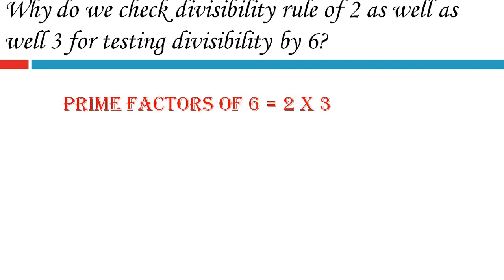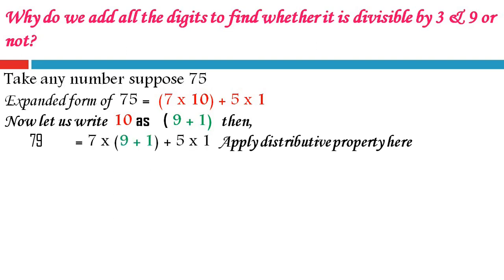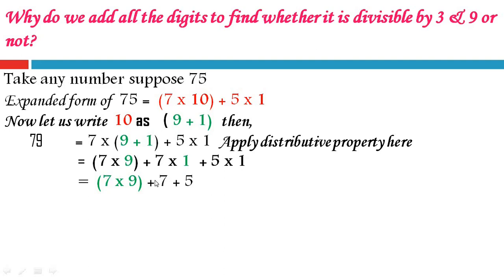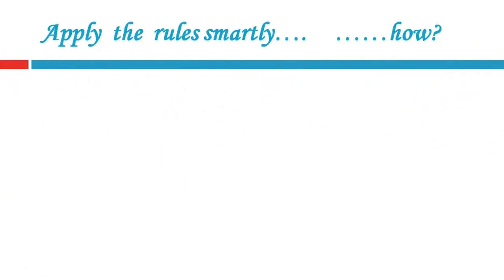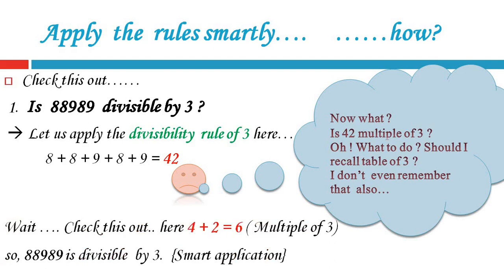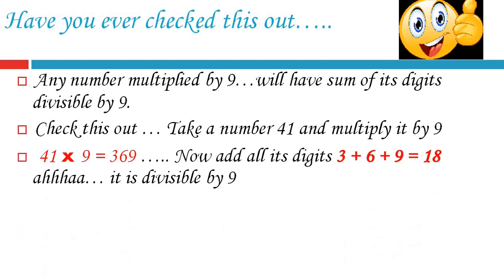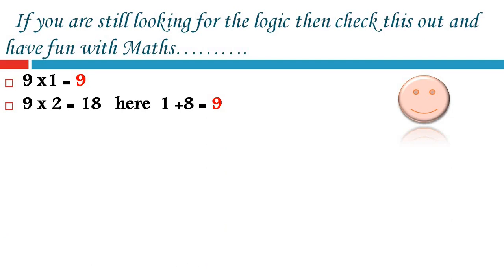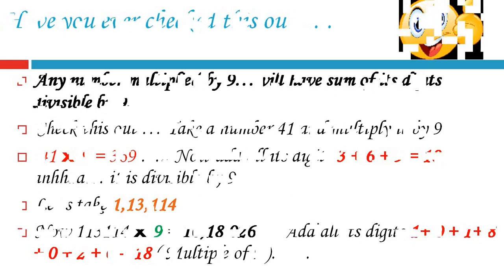DIVISIBILITY RULES - LOGIC | BY Ms. SAPNA KHATRI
WAIT FOR PART 2